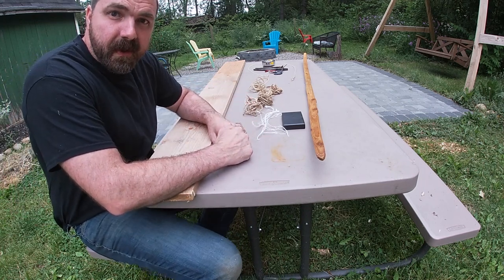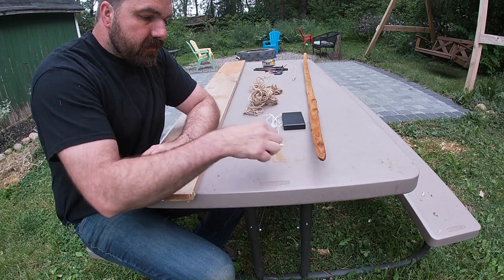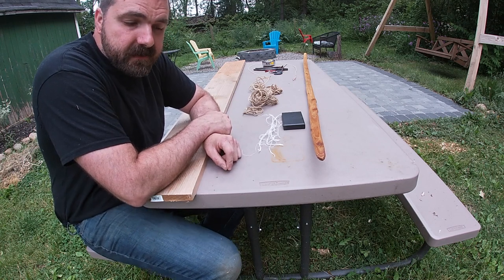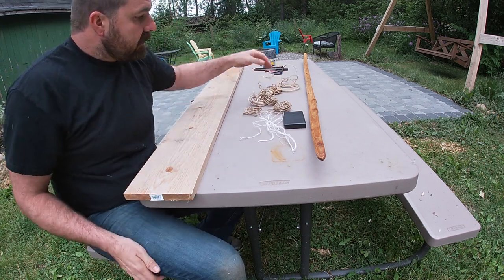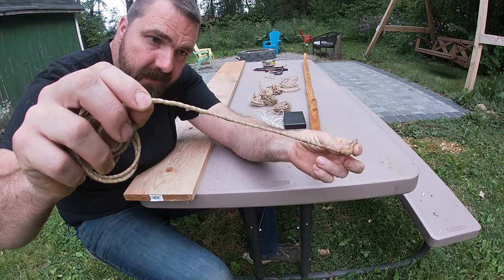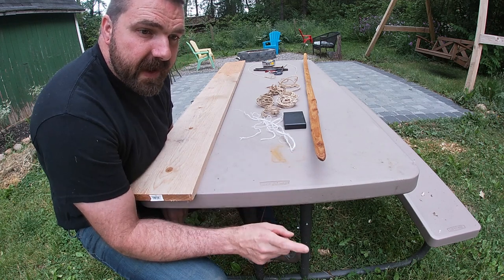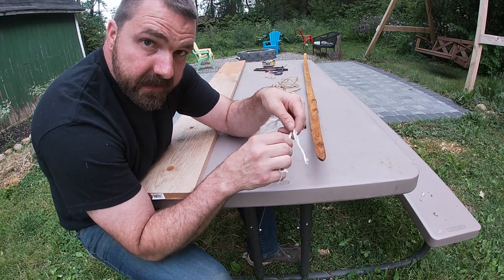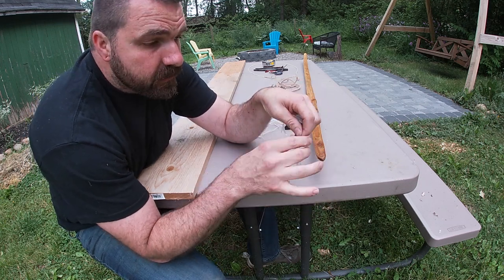Primitive Bow Strings : Make or Break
The 3rd piece of the primitive archery puzzle and often the most overlooked the string is a defining factor in a primitive archery gears success or failure. Your string can make or break your bows efficiency and rob its potential. primitive archery is hard enough, learn the secrets behind better design and performance.